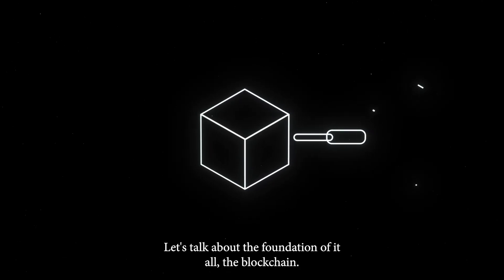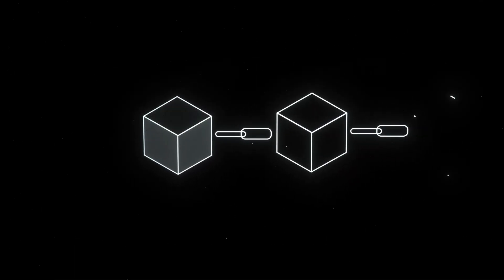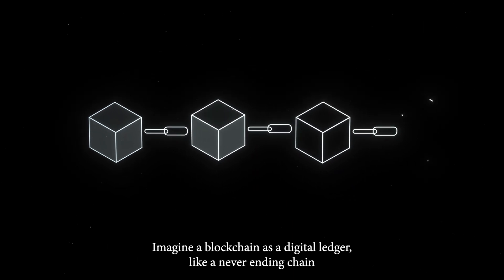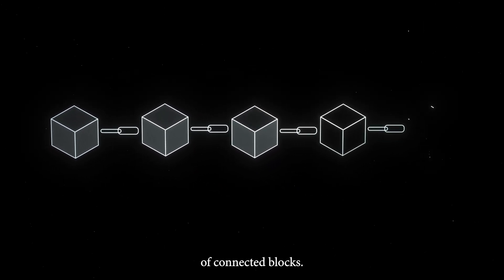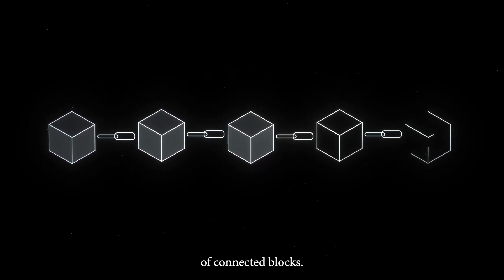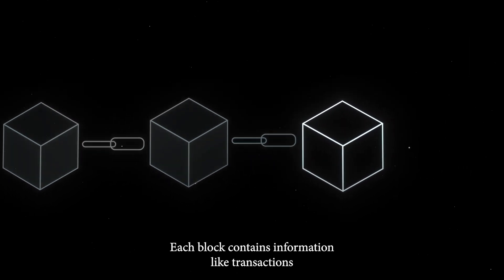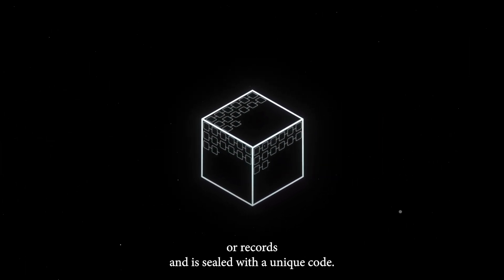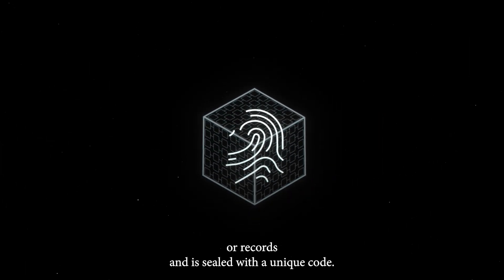Galileo Educational Series: Blockchain Basics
Welcome to the Galileo Educational Series! 💙

In this episode titled "Blockchain Basics," we will delve into the fundamental principles that constitute the operational framework of blockchain technology. We'll keep it simple and straightforward as we explore the fundamentals of how blockchain works, from its decentralized structure to the mechanisms that ensure it operates seamlessly.

Whether you're new to the concept or looking to refresh your understanding, this episode is designed to provide a clear and professional insight into the basics of blockchain technology.

Join us for an informative session on the workings of blockchain and its pivotal role in the digital landscape.